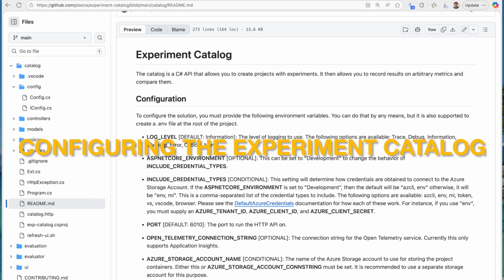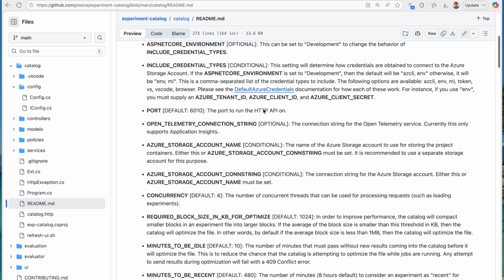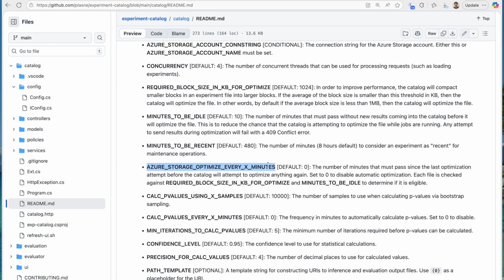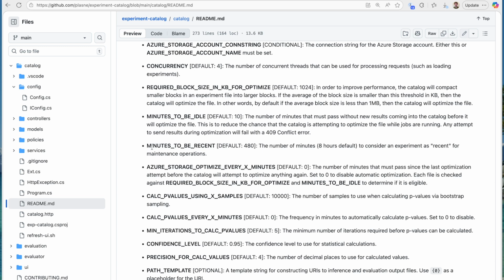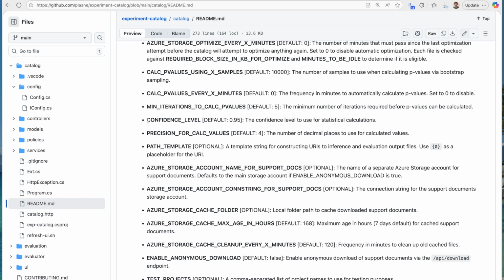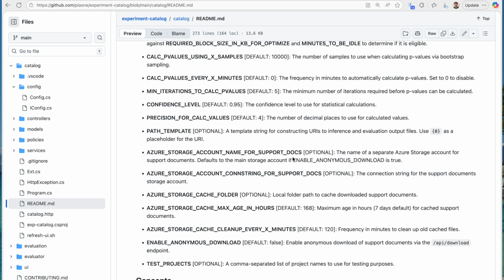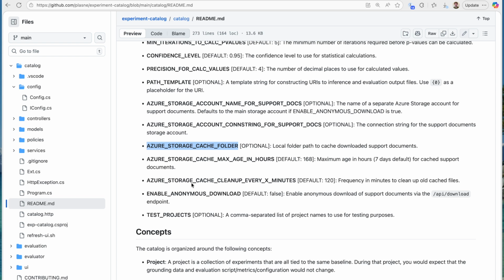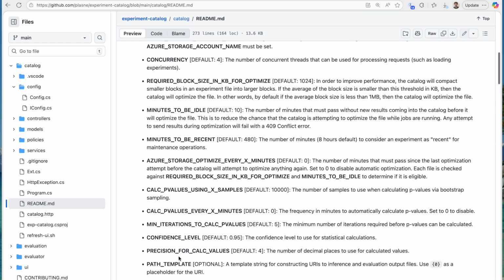Configuration for the Experiment Catalog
This video describes the configuration options for the Experiment Catalog.